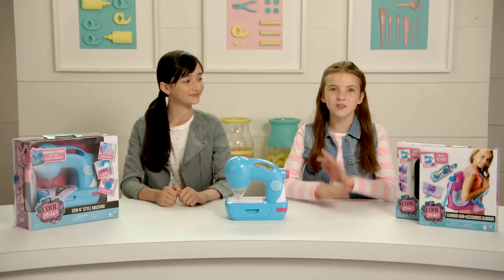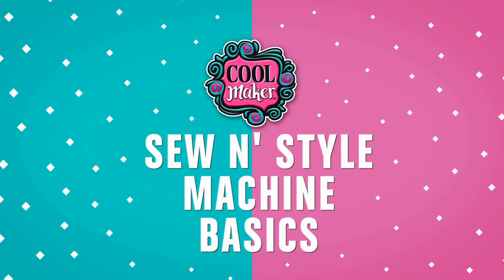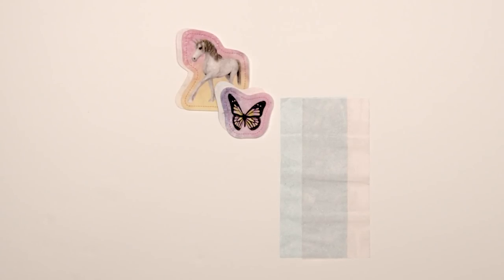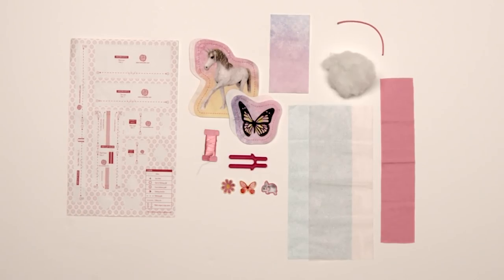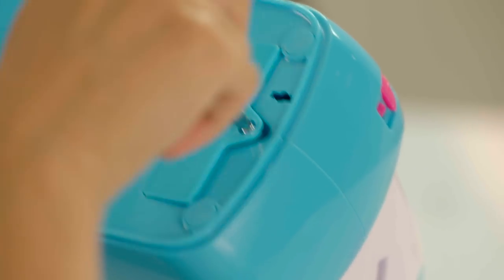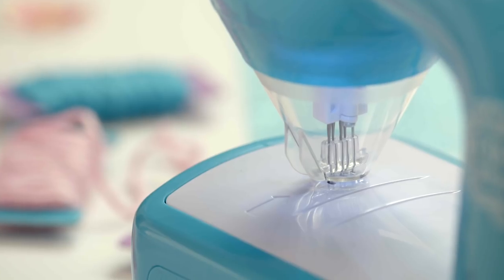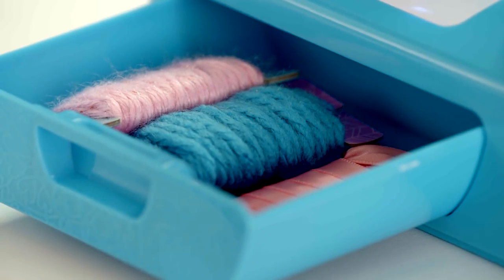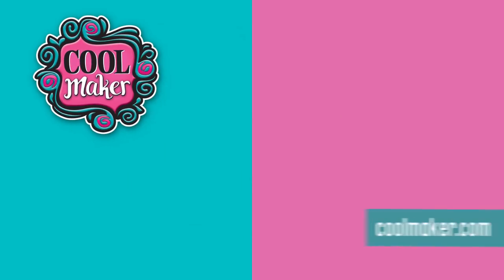Cool Maker | Sew'N Style Machine | Getting Started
Design, stitch and decorate with your new Cool Maker Sew N’ Style Machine! Learn how to get started so you can make amazing creations!

The Sew N’ Style Machine comes with enough stylish fabric and accessories to create five projects, like cute plush characters, a glitter pouch and hair scrunchie! Customize your projects with ribbons and glitter fabric and stitch with the style string! Then, you can make pom poms using the pom pom maker and attach them to everything!

0:28 – Unboxing
0:58 – Installing Batteries
1:06 – Machine Basics

What are you excited to create with Sew N’ Style Machine?